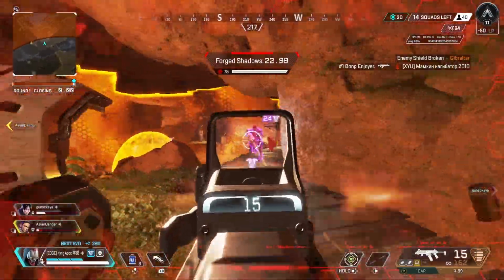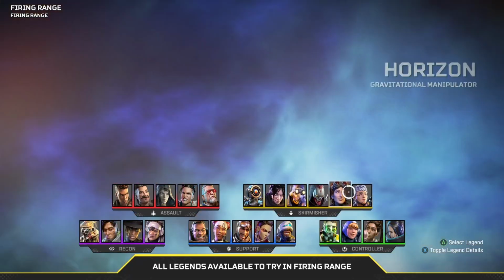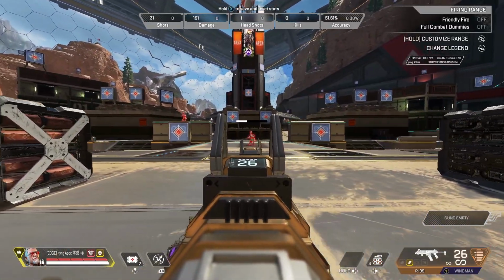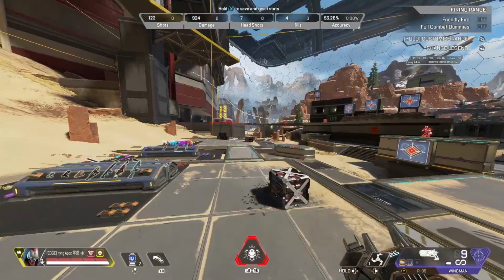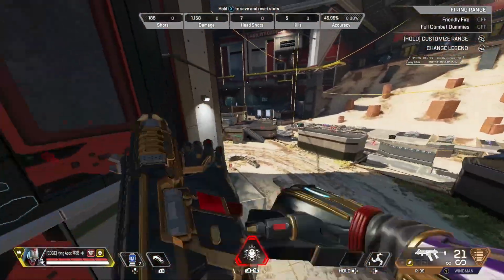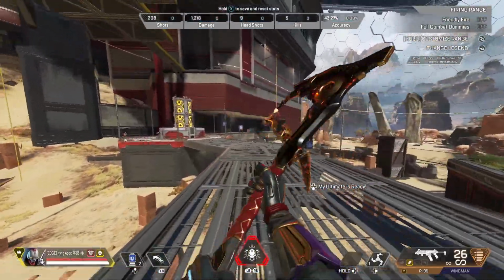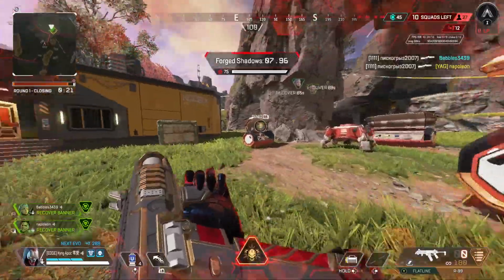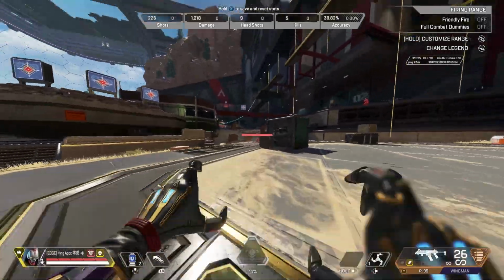REVEVANT REBORN ULTIMATE GUIDE FOR BEGINNERS + ADVANCED TIPS | APEX SEASON 18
In This video I will be going over The New and Improved Revenant Reborn and how i think he should be used, breaking down he's abilities hopefully this video helps you out.

00:00 - Clips
00:59 - Intro
01:22 - Passive
01:34 - Highlight Ability
03:31 - Crouch Walking
07:22 - Wall Climb
09:37 - Tactical Ability
14:27 - Ultimate Ability
18:00 - Outro